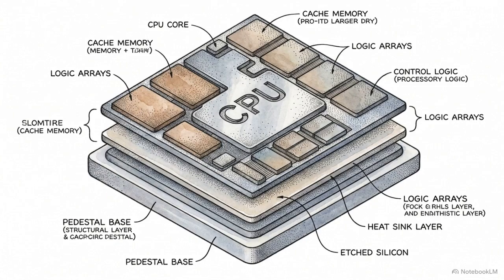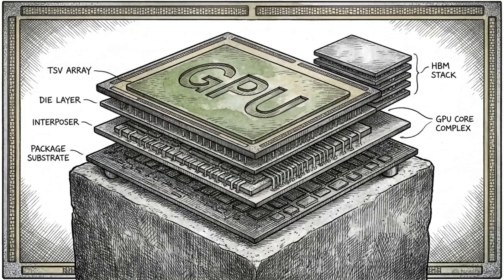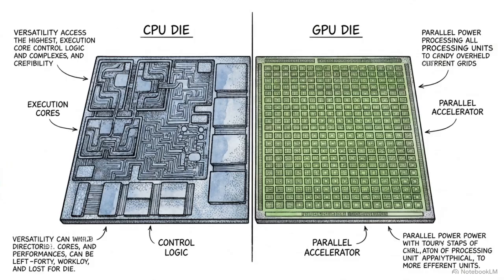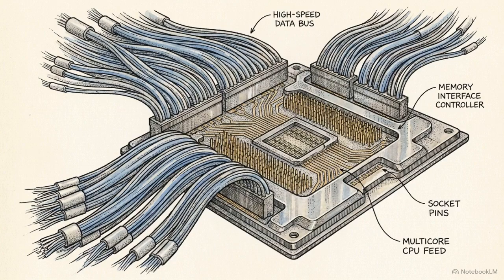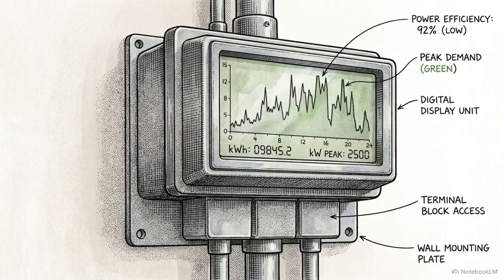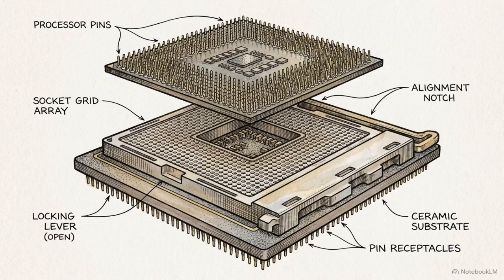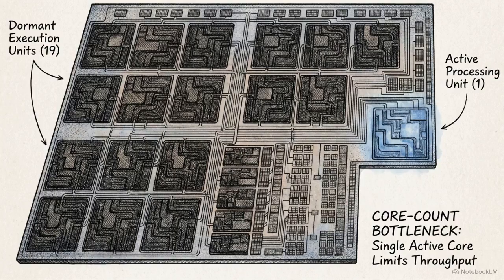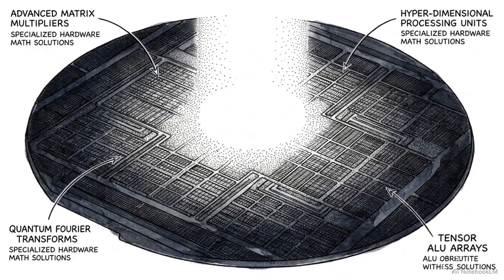A.1.1.3 Explain the differences between the CPU and the GPU HL only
In this lesson, we explore A1.1.3: Explain the differences between the CPU and the GPU (HL only) from the IBDP Computer Science new curriculum.

This video explains how CPUs and GPUs differ in design, performance, and real-world use.

Topics covered:

Design philosophy:
CPU: general-purpose processing
GPU: specialized for parallel processing
Usage scenarios:
CPU for everyday tasks and control
GPU for graphics, AI, and large computations
Core architecture differences:
Number of cores
Type of processing (sequential vs parallel)
Processing power and performance
Memory access and bandwidth
Power efficiency considerations
How CPUs and GPUs work together:
Task division
Data sharing
Coordinating execution

This video will help you:
✔ understand key differences between CPU and GPU
✔ compare their performance and usage
✔ explain real-world applications clearly
✔ prepare for HL exam questions

🎯 Perfect for:

IBDP Computer Science HL students
Students preparing for exams
Learners exploring computer hardware